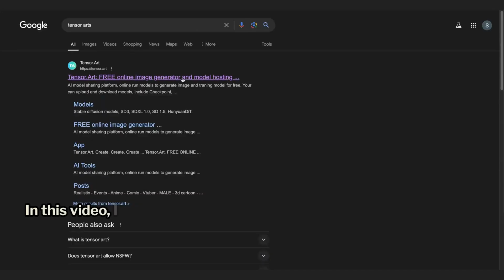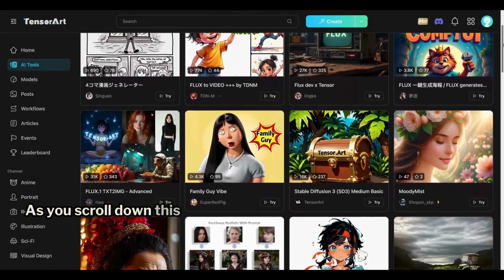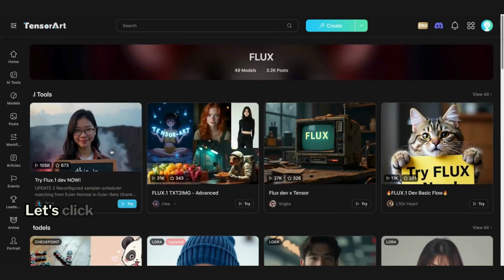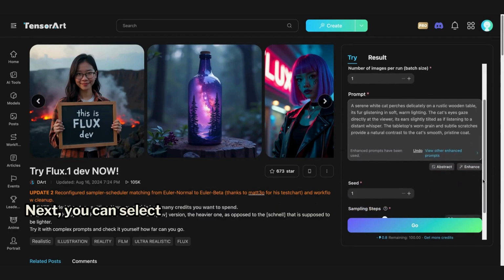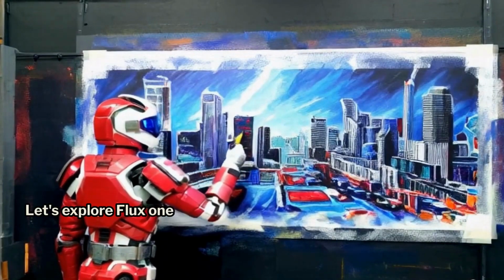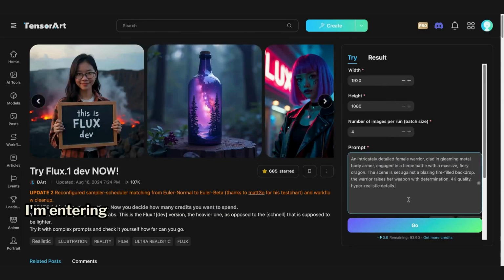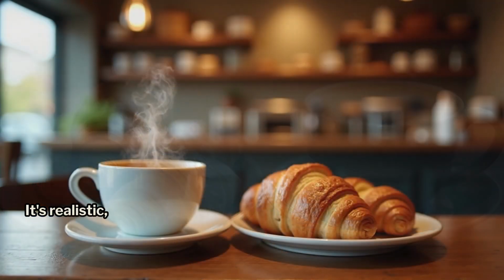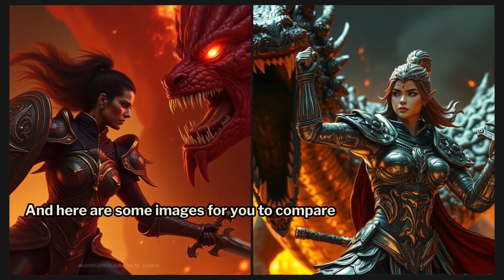FLUX The next big thing in AI image generation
FLUX.1is an AI image generator that is probably the next big thing in AI image generation.
In this video I am showing you how to use Tensor Art platform to get access to FLUX.1 dev model for free.  We will be exploring the FLUX module by creating different types of images.  At the end, we will be comparing images generated using FLUX 1 dev ( heavier version )and Schnell (lighter version).

You can also access FLUX 1 using following links

Following are the prompts used in the video.

A cozy traditional coffee shop scene with a cup of steaming coffee and a plate of freshly baked croissants on a rustic wooden table. The background features a soft blur of wooden shelves, vintage decor, and warm ambient lighting, creating a welcoming atmosphere. The focus is on the coffee and croissants, highlighting their texture and warmth, 4K quality Photo

A vibrant cartoon-style illustration of a cheerful cat, its body formed by artistic swirls and intricate patterns. The cat is rendered in bold neon colors, with splashes of bright hues throughout its fur. The design is playful and dynamic, with exaggerated features and expressive eyes, capturing the cat's joyful and lively personality in a whimsical, energetic composition, backdrop is colorful blurred.

n intricately detailed female warrior, clad in gleaming metal body armor, engaged in a fierce battle with a massive, fiery dragon. The scene is set against a blazing fire-filled backdrop. the warrior raises her weapon with determination. 4K quality, hyper-realistic details.

Two sassy 25 year old women in a bar wearing classy red dresses sitting on a sofa and holding sign that reads "Create With AI". There is a slight pleasant smile in their faces. Backdrop is filled with colorful bar lighting and blurred to focus on the women. 4K quality realistic photograph